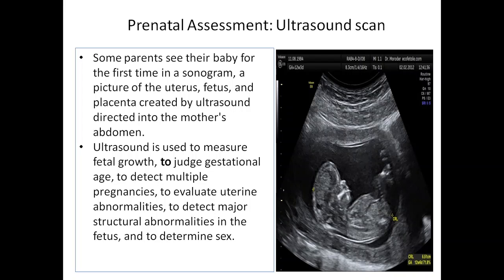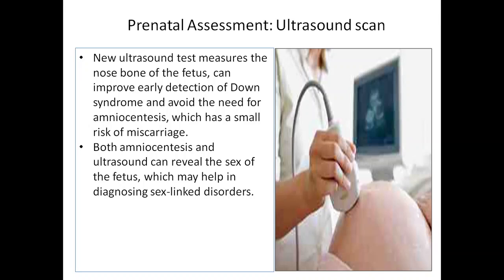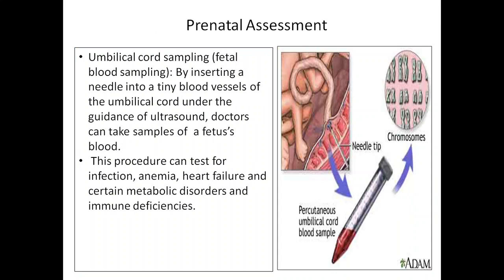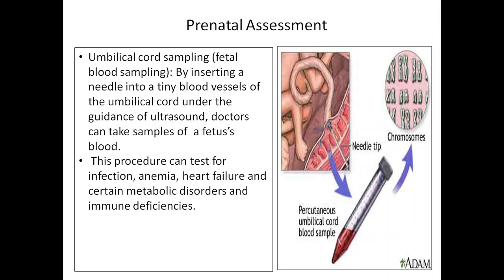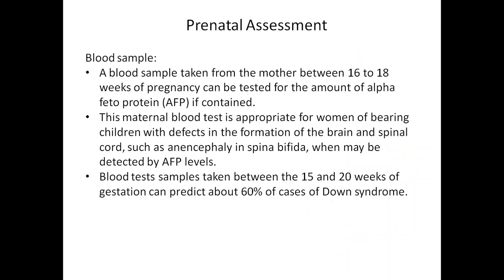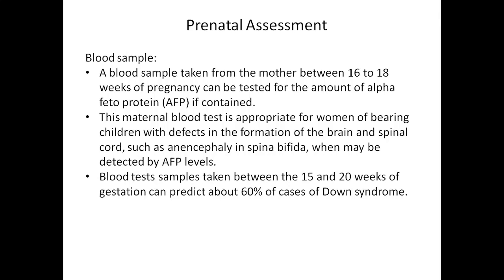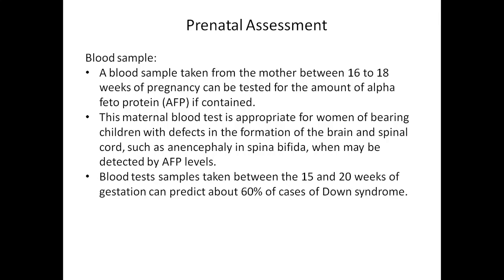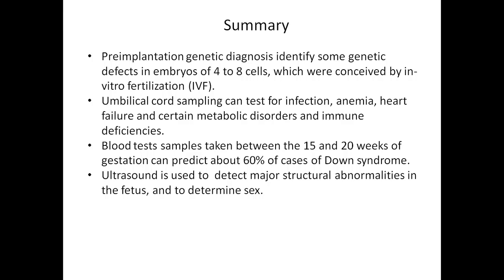Developmental Psychology session 20 - Pre-implantation diagnosis